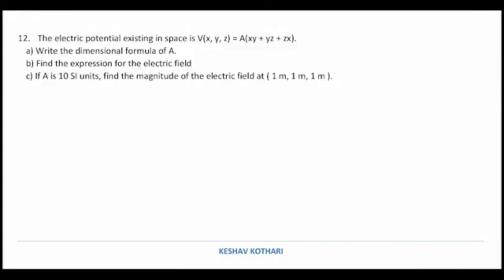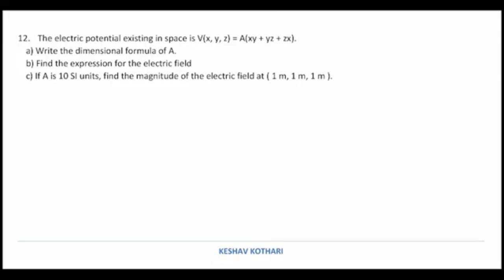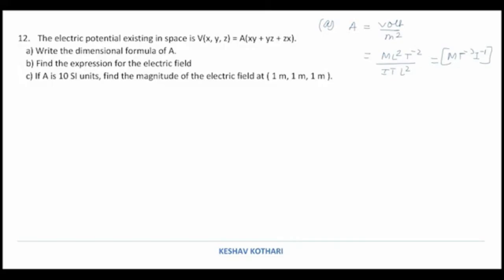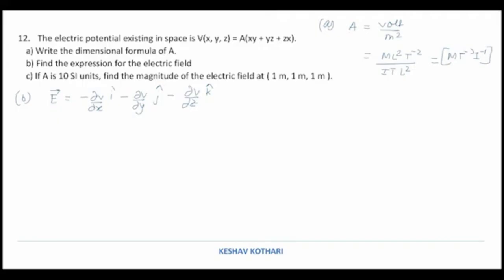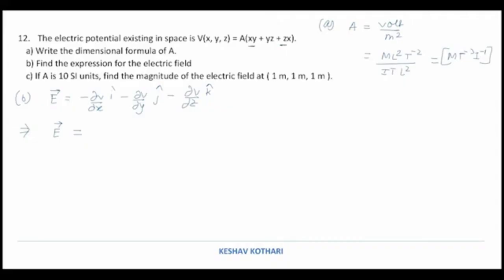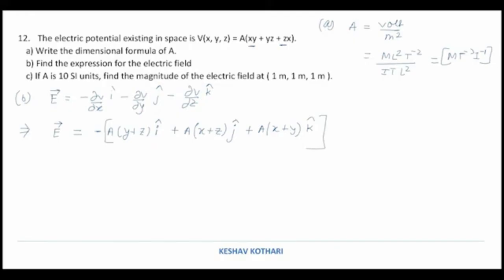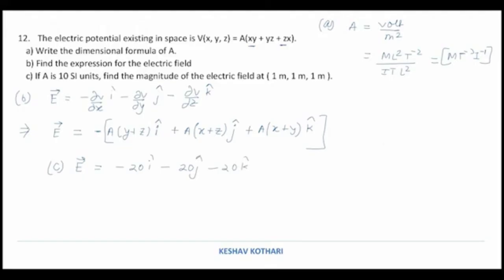Electrostatics Problem Solving Series | Question 12 | JEE / NEET